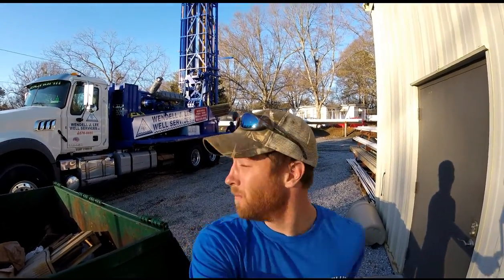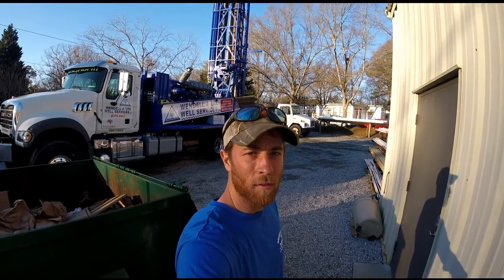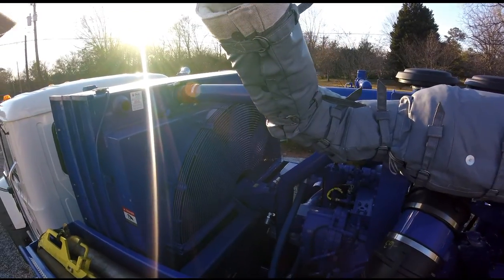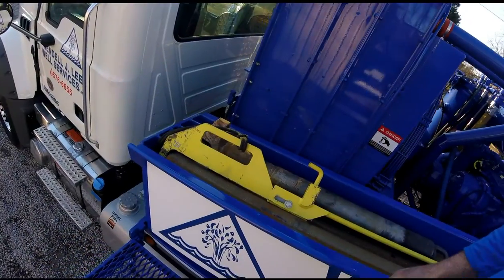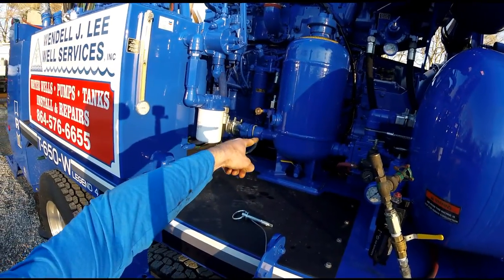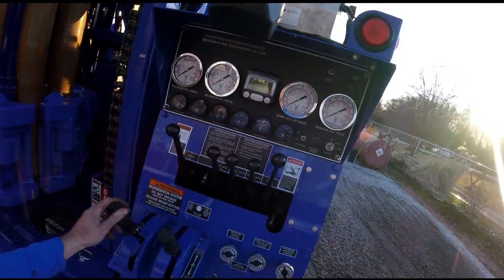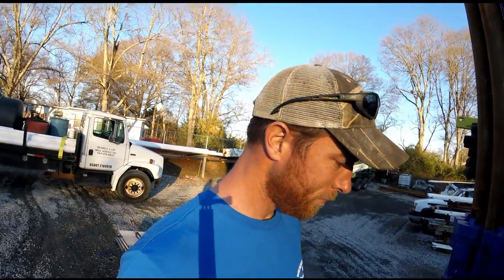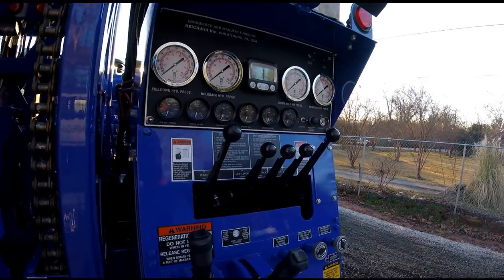2018 Reichdrill T-650 W Legend 4 Water Well Drilling Rig Review: Part 1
Part 1 of 2 videos of a drill rig review related to our new water well drilling rig manufactured by Reichdrill in Philipsburg, Pennsylvania. This is the key piece of equipment we use to drill a water well, geothermal well, or environmental well. I go over alot of features that are much improved and different from our old drill rig that was manufactured in the year 2000. It also was a Reichdrill T-650 W water well drill rig.